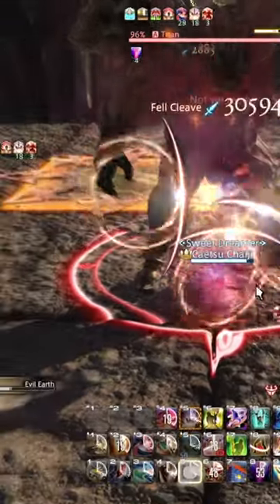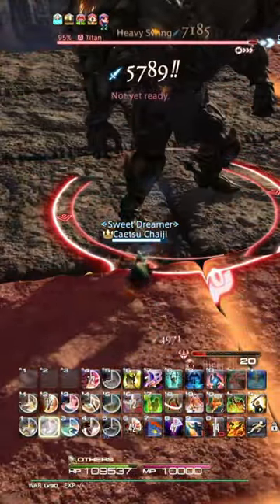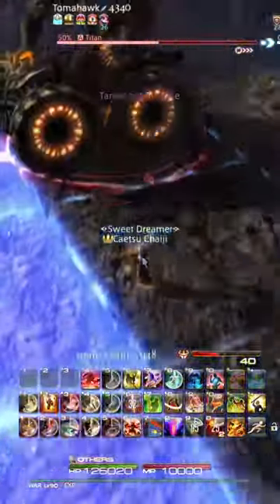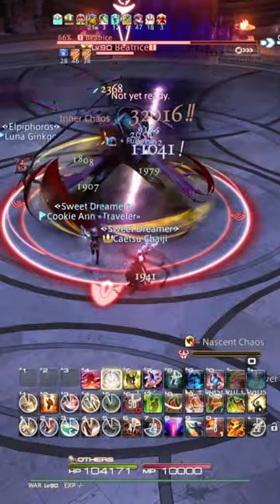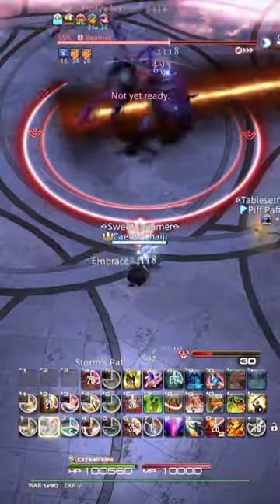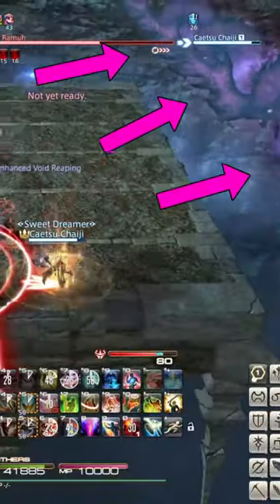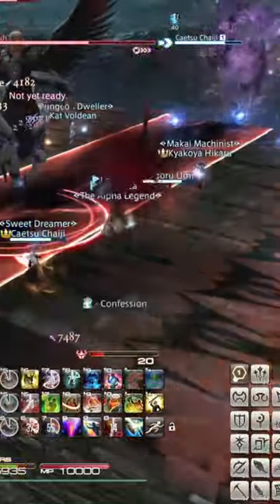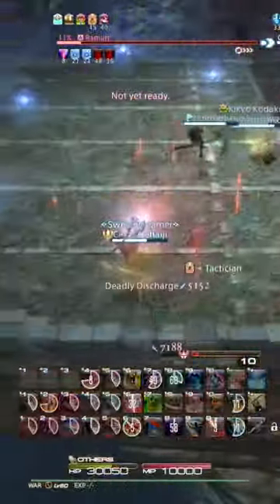Look at the Floor! Boss Arena Telegraphing!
Often, geometric shapes and drawings in the floor of a boss arena are not just for the aesthetics! In fact, often boss mechanics directly interact with the floor in such a way that the drawings can help you meter out where the safe spots are!

If you want to know more about Telegraphs, watch my short on how telegraphs work next